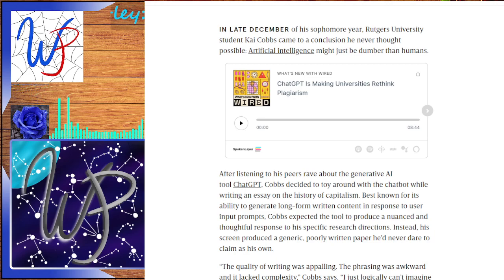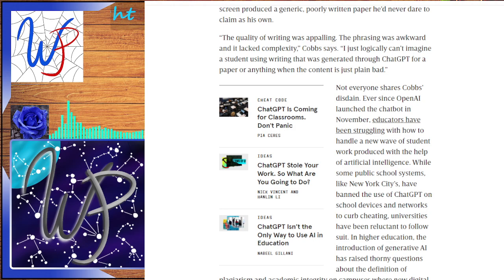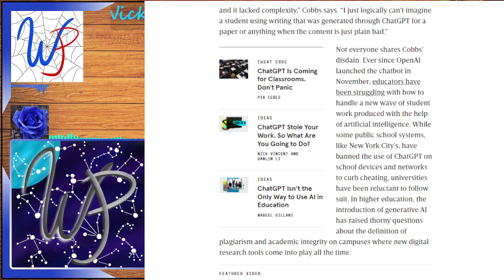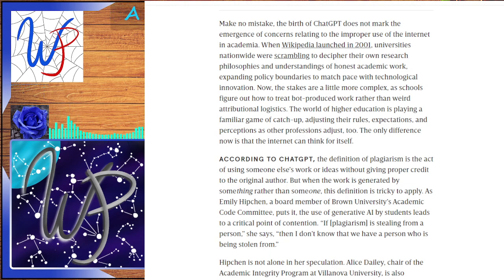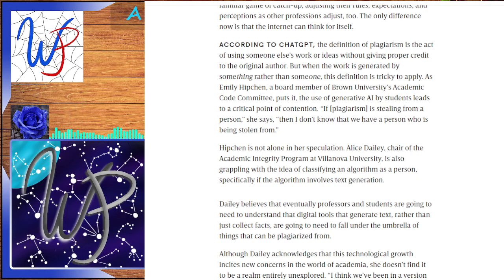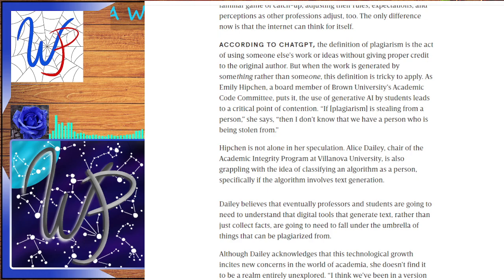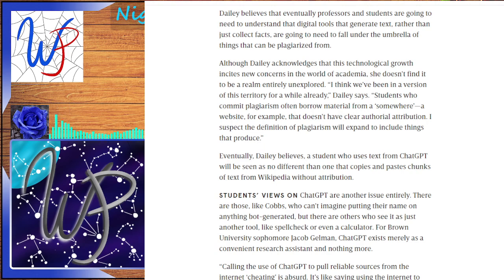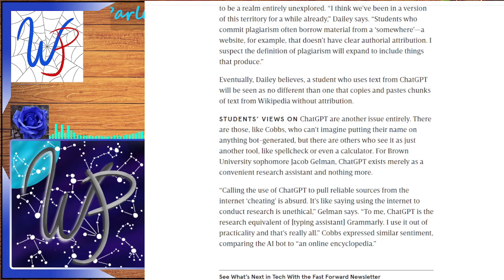A ChatGPT Discussion!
If you would like to read the article yourself, it can be found here at the following link!